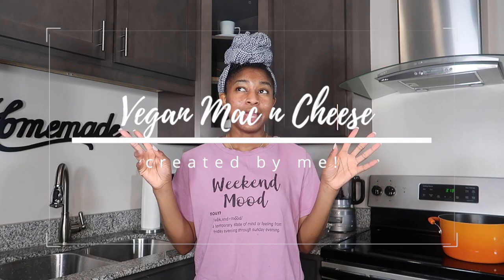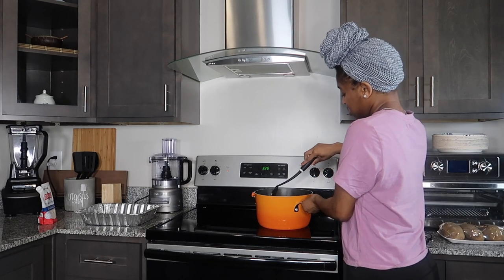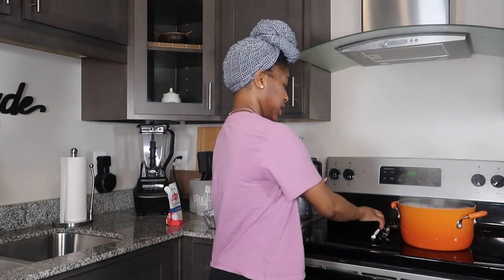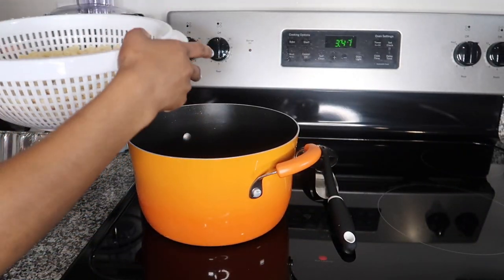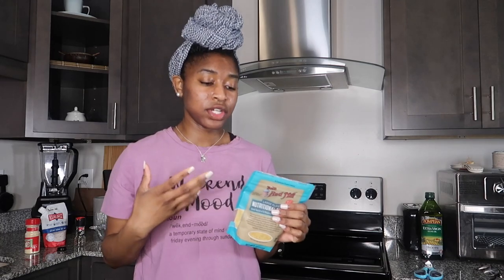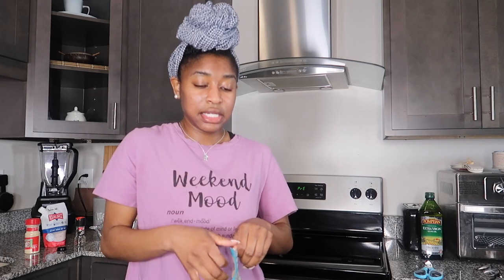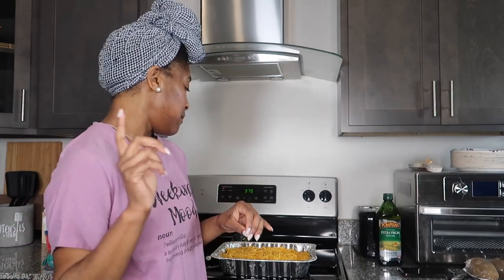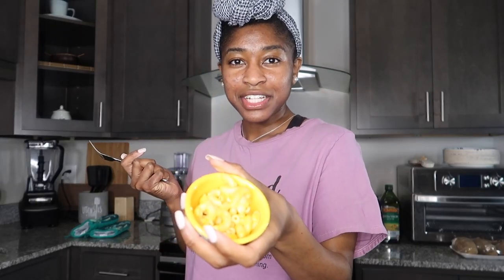Coming Up With My Own Vegan Mac n Cheese Recipe | VLOGMAS #11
Hey y'all, welcome back/to my channel! In today's video, I will be coming up with my own vegan mac n cheese recipe! I have tried two other recipes that I was not a huge fan of! This time, I am making my own recipe that will fit my tastebuds! I hope you all enjoy the video and find it helpful!

Wash n Go on Short 4C Natural Hair + Nighttime Routine | Thick, Low Porosity Hair | DEFINED CURLS!